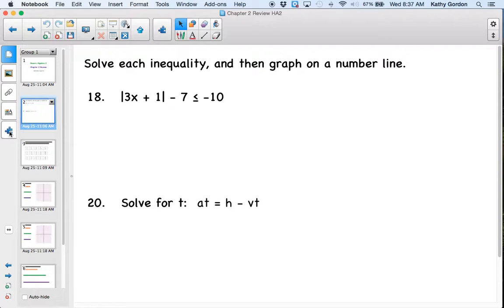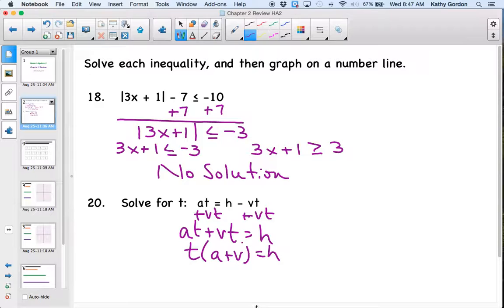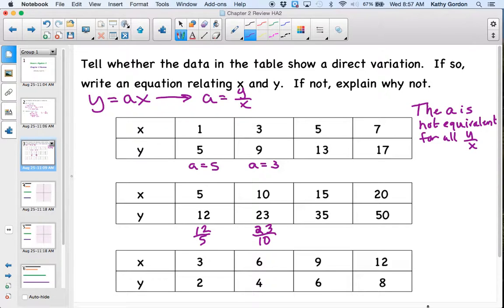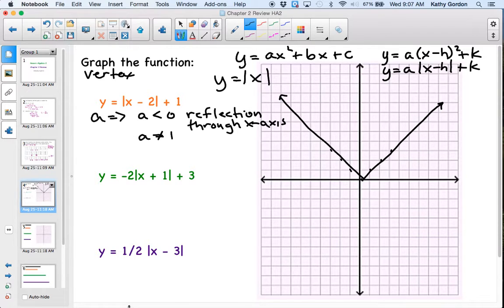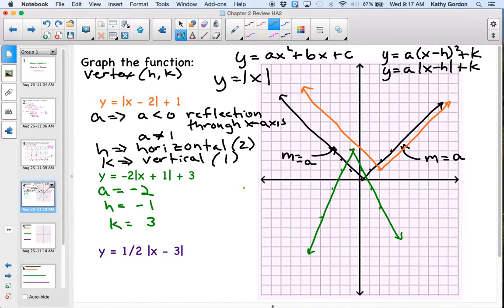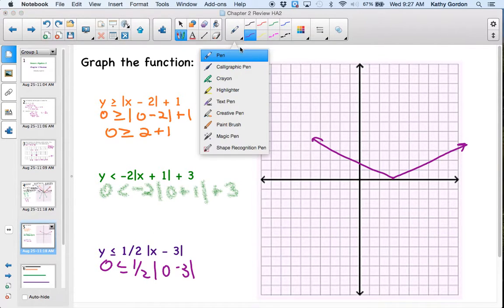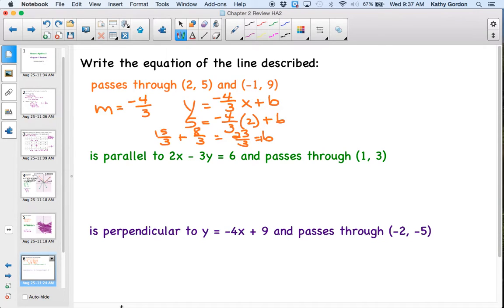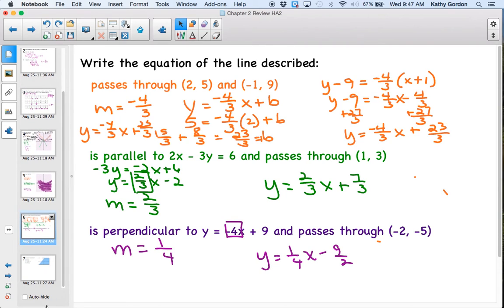Chapter 2 Review Lesson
2015-16